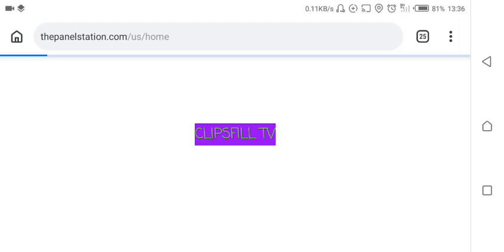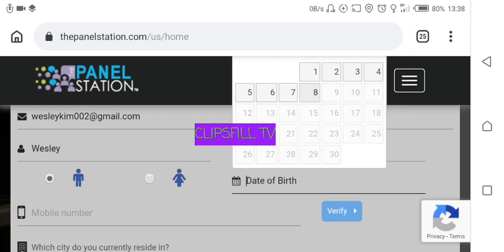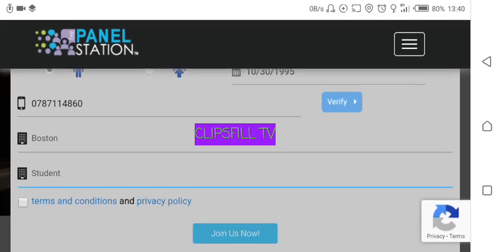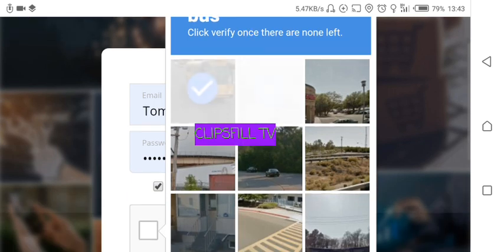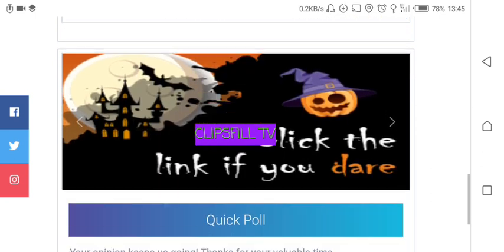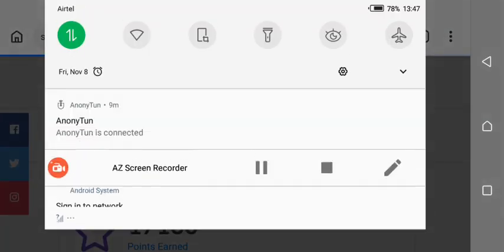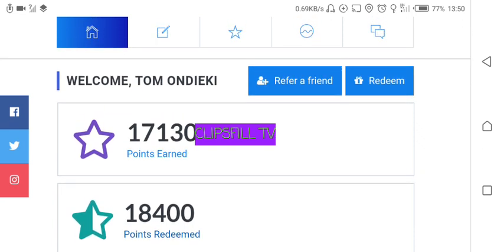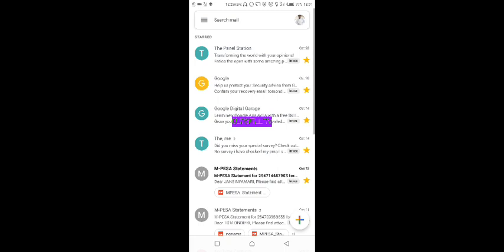The PANEL STATION app. Earn money directly to your PayPal account by completing surveys on the PANEL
Your Voice, Our Panel, Better Brands!
""Making your opinion count has never been easier! We are here to help build a better brand experience with 'Your Opinion' for 'You'. The Panel Station is a diverse community with 3.71 million consumers from over 35 fastest growing economies around the globe."

Fill surveys, share your opinion and get paid
Register
 Take Surveys

 Register
Take surveys, share your opinion, and get paid

Take Surveys
Be a part of our community to enjoy freebies

Get Rewarded - Vouchers and Cash!
Claim your points —Vouchers or Cash

Earn extra points when you spread the word.